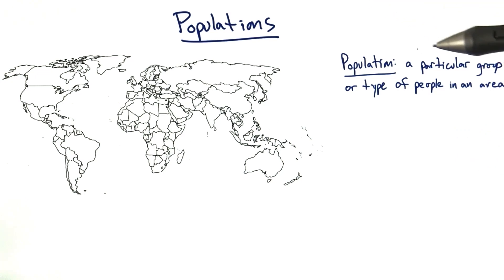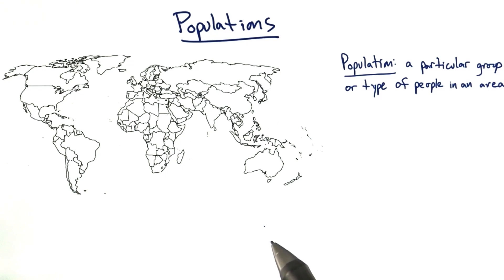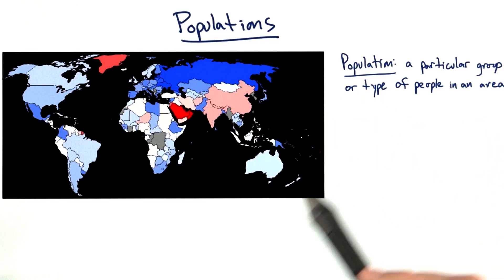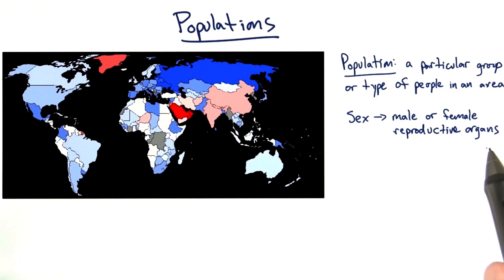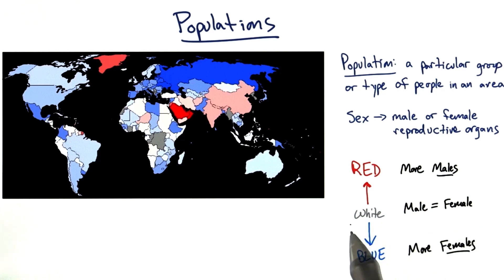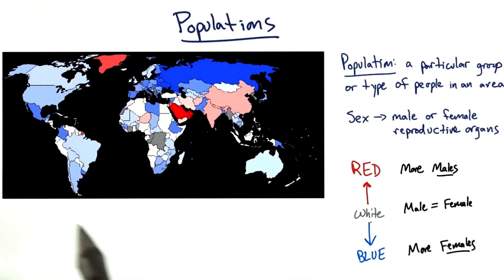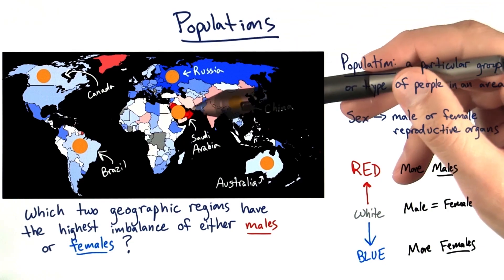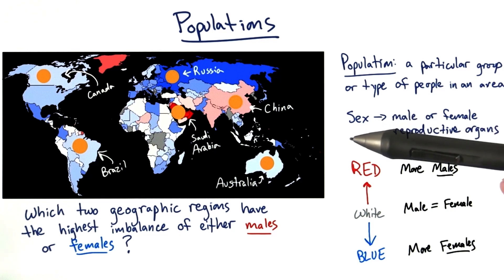Populations - Tales from the Genome